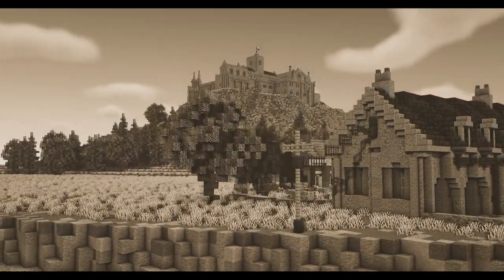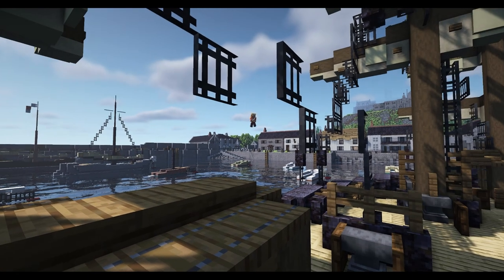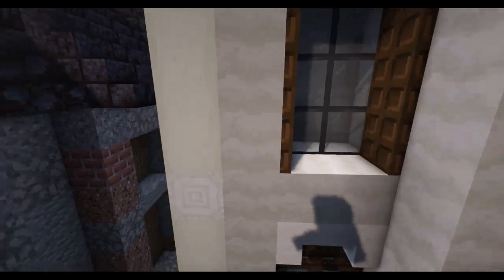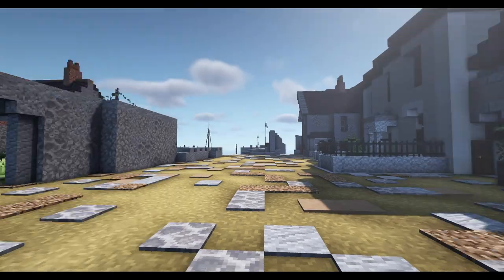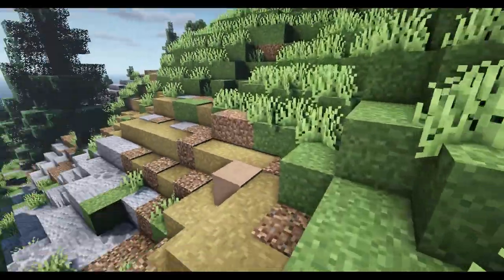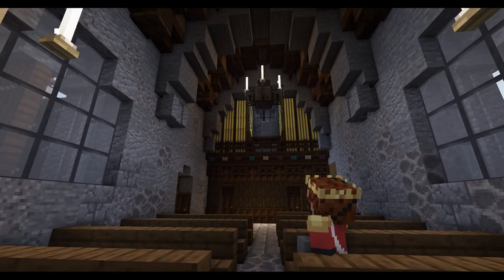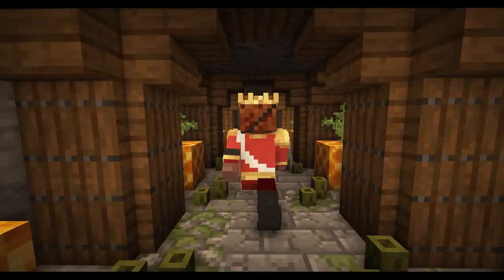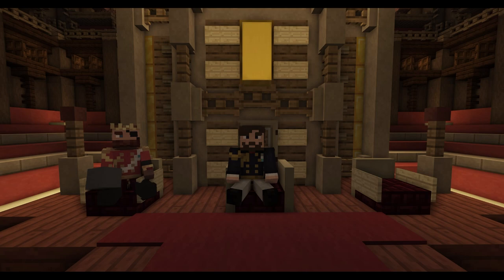Minecraft : Island Castle & Village - An Afternoon with a Builder - Ep2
Join me on my first "I spent an Afternoon with a Minecraft Builder" showcase tours. In this video I will be following the lead of SirLanzelot3 as he show's me around his Minecraft Island Castle known as St  Arnolds, based heavily on St Michael's Mount in Cornwall, England. There is lots to see and do here so come with us as my builder explains his reasons behind what goes where and why's he's built what he has.

I will be doing many more of these in the comings weeks as I showcase more towns and builds from the amazing builders over on my Creative Minecraft server. So please let me know what you think of this style of tour. Minecraft Builder Showcase Tour will show off a Quaint Island Castle & Village.

Chapters

00:00 - Intro
00:15 - Showcase
26:02 - Outro

Promotions